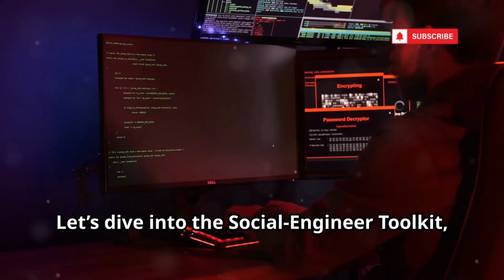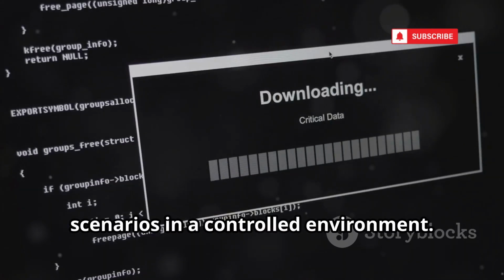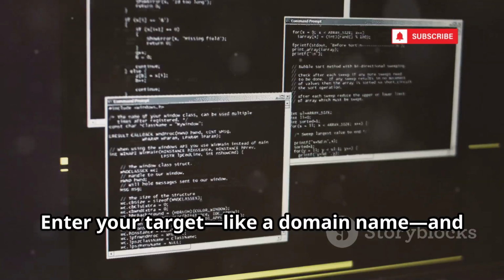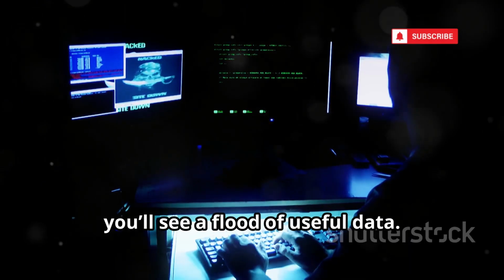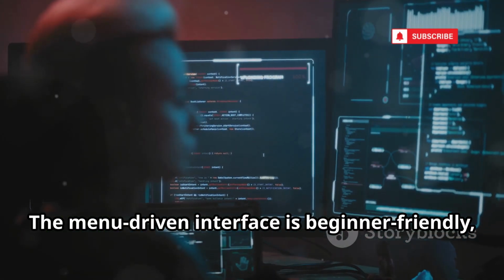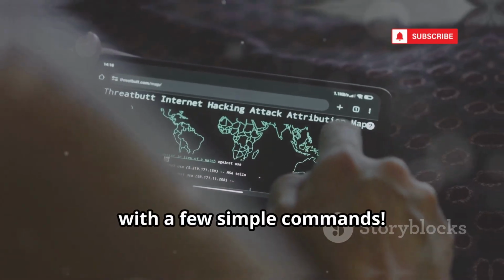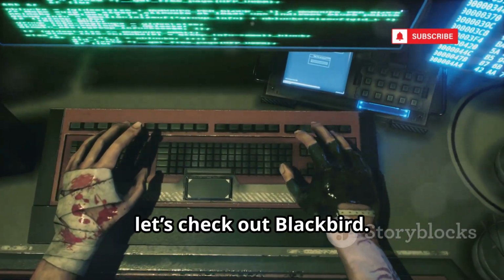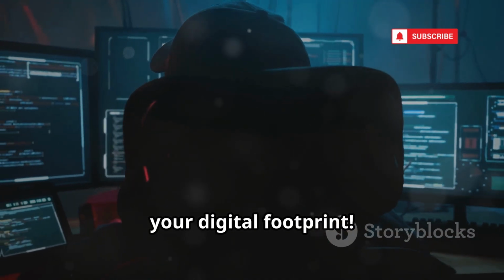10 FREE Termux OSINT Tools to Find Anyone Online in 2026!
10 FREE Termux OSINT Tools to Find Anyone Online in 2026!

Unlock the full potential of OSINT with these top 10 powerful, free Termux tools for Android in 2026! Discover how to ethically investigate usernames, emails, phone numbers, and social media accounts using tools like Sherlock, PhoneInfoga, TheHarvester, Recon-ng, Osintgram, Twint, UserRecon, Infoga, Blackbird, and SET. Whether you're a journalist, investigator, or cybersecurity enthusiast, this video showcases easy installation, user-friendly interfaces, and practical demonstrations—all within Termux. Remember, always use these tools responsibly and within the boundaries of privacy laws.

OUTLINE:

00:00:00 Find Anyone Online in 2026 with these FREE Termux OSINT Tools!
00:01:37 Sherlock – Hunt Down Usernames Everywhere
00:03:19 PhoneInfoga – Unmask Phone Numbers
00:04:04 Social-Engineer Toolkit (SET) – Investigate Like a Pro
00:05:37 TheHarvester – Uncover Emails, Subdomains, and More
00:06:19 Recon-ng – Your Automated OSINT Framework
00:07:07 Osintgram – Instagram Data Extraction, Simplified
00:07:44 Twint – Twitter Scraping Without Limits
00:08:24 UserRecon – Find Usernames Across Social Networks
00:08:54 Infoga – Email Intelligence Gathering
00:09:30 Blackbird – Unmask Social Media Accounts by Username
00:10:04 Unlock the Power of OSINT—Responsibly!